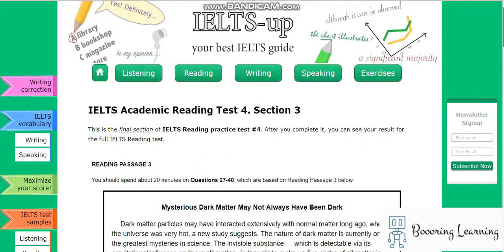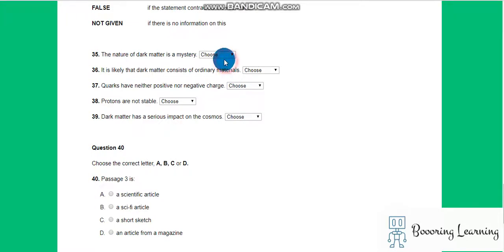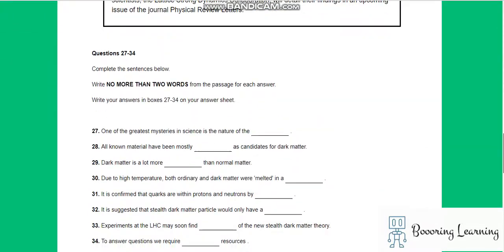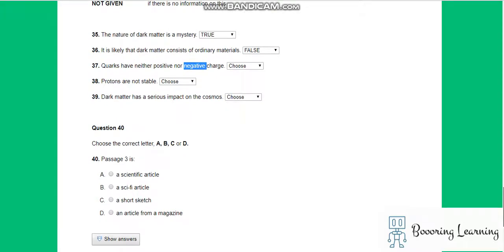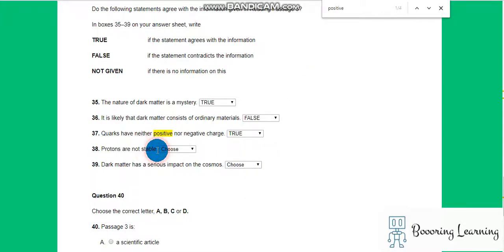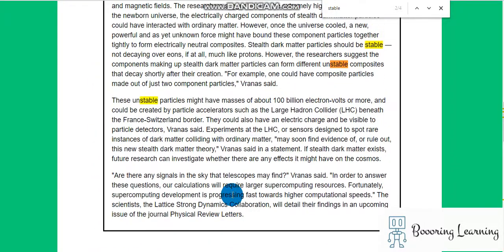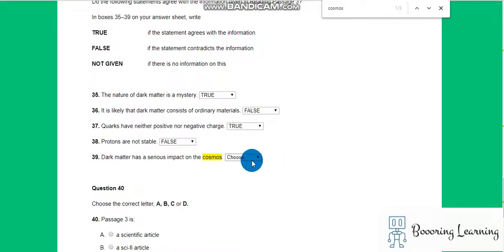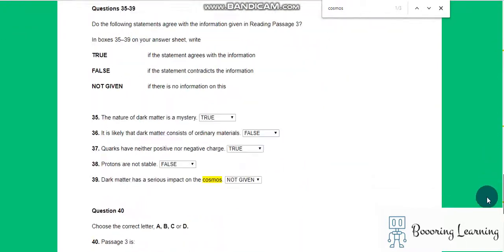Mysterious dark matter ielts reading section 3 part 2